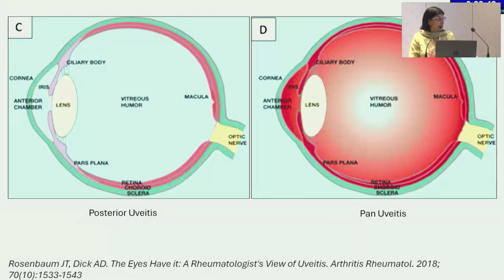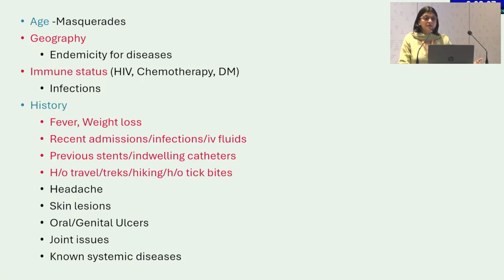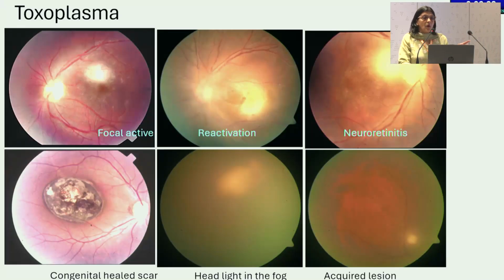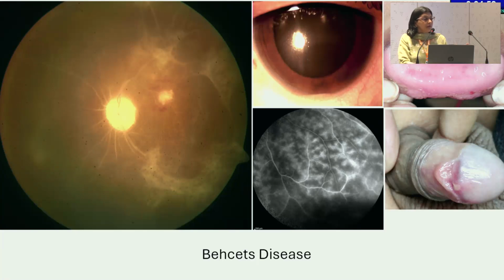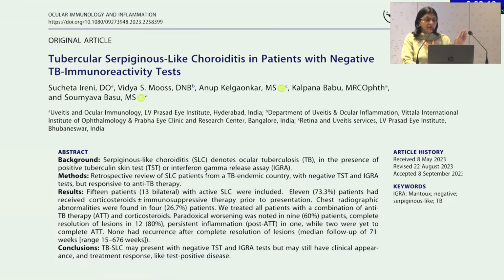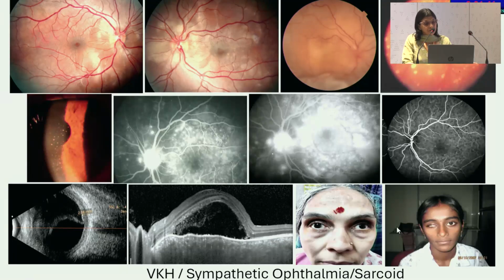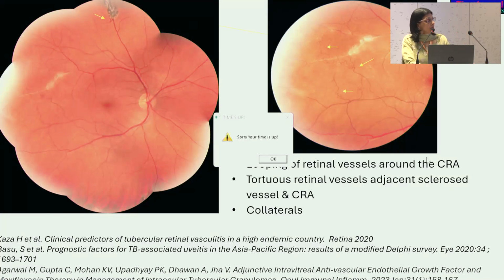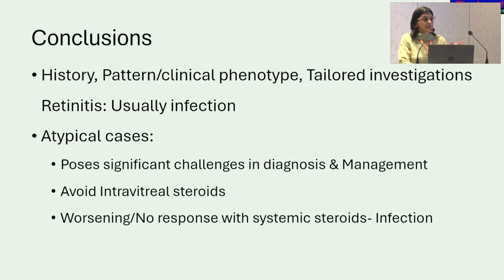AIOS2025 IC4 T Dr Kalpana Babu MURTHY Posterior Uveitis Distinguishing Between Infectious or Non –